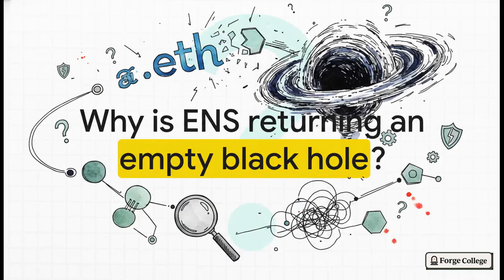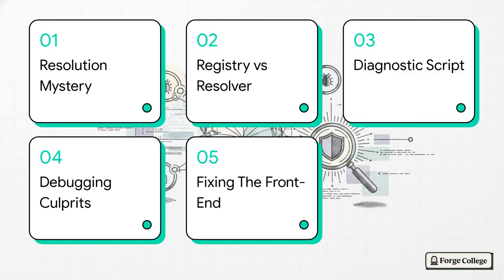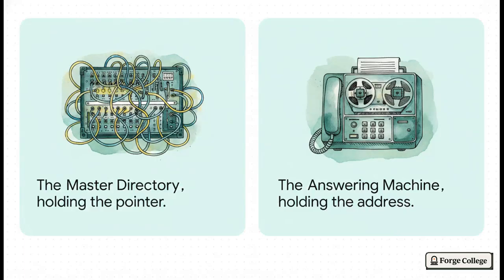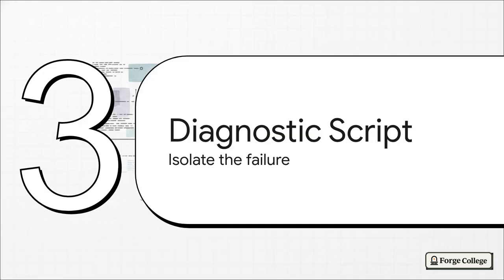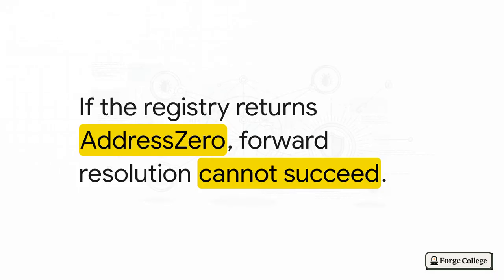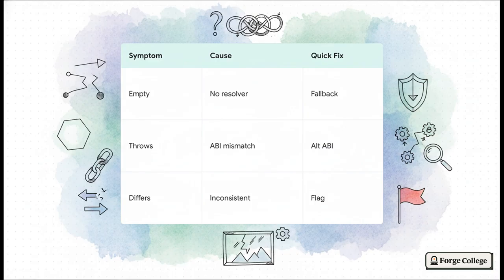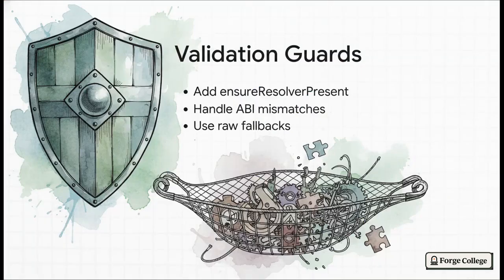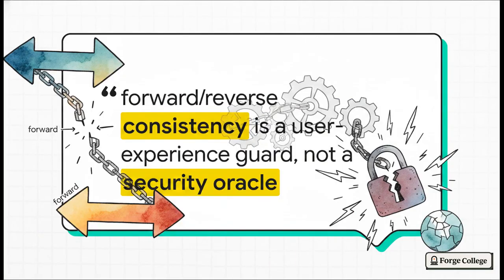ENS Resolution Debugging and Security Considerations — Forge College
Why does ENS name resolution sometimes return an address and other times fail silently or return a stale value? Shipping reliable identity UX requires diagnosing intermittent resolution errors and adding pragmatic validation and fallbacks before production.

In this guided debugging lab you'll map real failure modes (intermittent empty results, stale cache values, and forward/reverse record mismatches) to concrete technical causes: registry vs resolver behavior, namehash mismatches, resolver ABI differences, and provider/client caching. You will build a small diagnostic script that queries the ENS Registry and active Resolver over JSON-RPC (eth_call), reproduce failing resolutions against a deterministic RPC endpoint, and trace the exact call path from registry to resolver. Finally, you'll implement runtime sanity checks and validation helpers to decide when to show an ENS name, fallback to a shortened hex address, or prompt users to retry.

Advanced developers integrating ENS into front-end or smart-contract workflows. Assumes familiarity with JavaScript/Node, ethers.js, and basic ENS concepts (forward and reverse records).

- Common ENS resolution failures: missing resolver, unregistered name, inconsistent reverse records
- Reproducible checks via RPC: query registry and resolver with eth_call
- Tracing the call path: registry -⟩ resolver -⟩ text/address records
- Namehash and resolver ABI mismatch diagnosis
- Client-side guards: debounce, cache invalidation, sanity checks, and fallback UX
- Hands-on setup: ens-debug/diagnose.js and integrations/validation.js using ethers and dotenv

Follow the lab steps and harden your ENS flows.